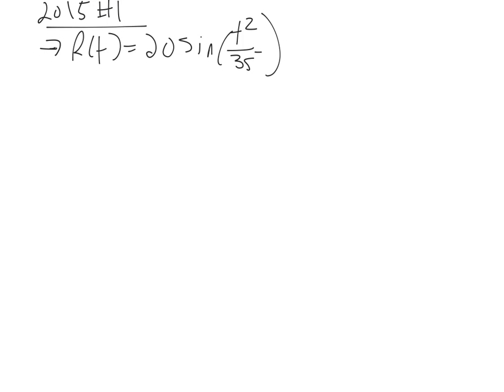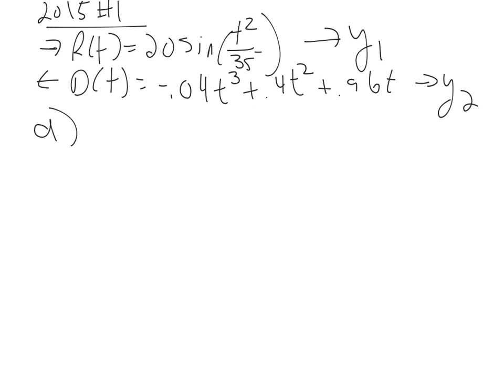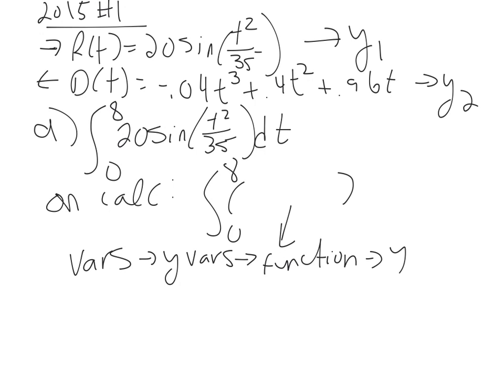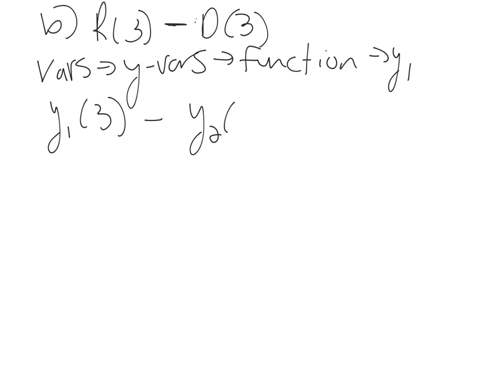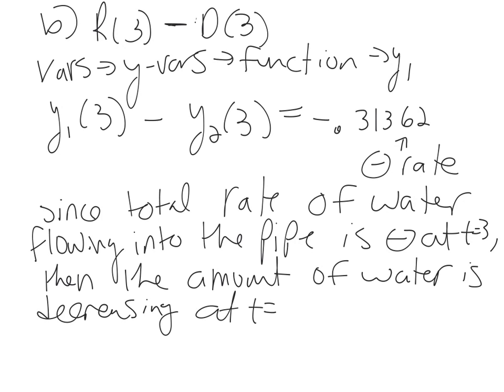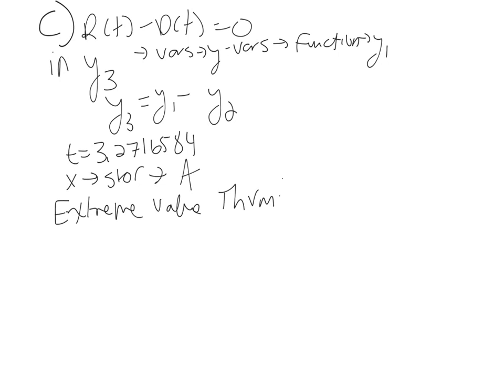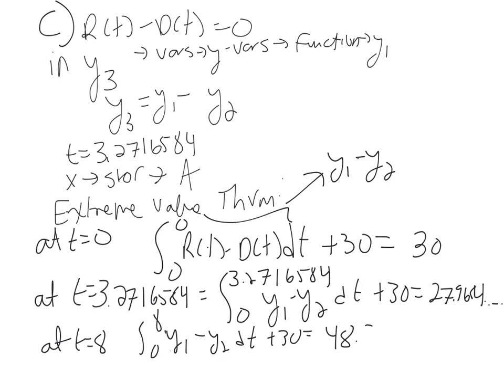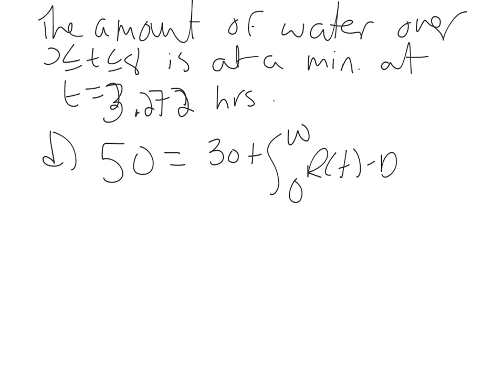AP Calc AP 2015 #1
A discussion of AP Calculus AB 2015 #1